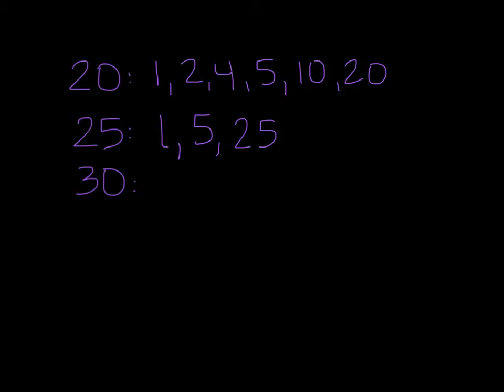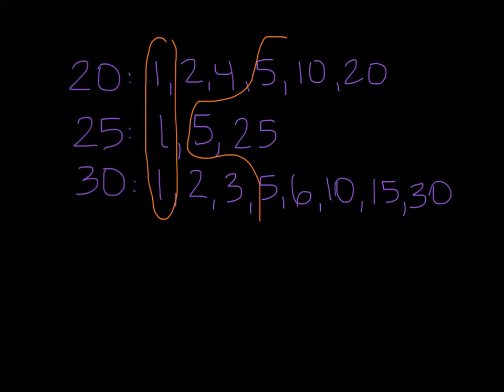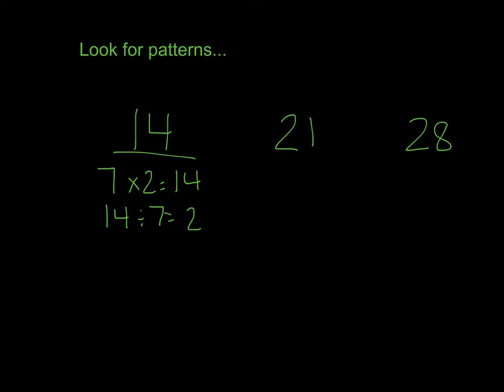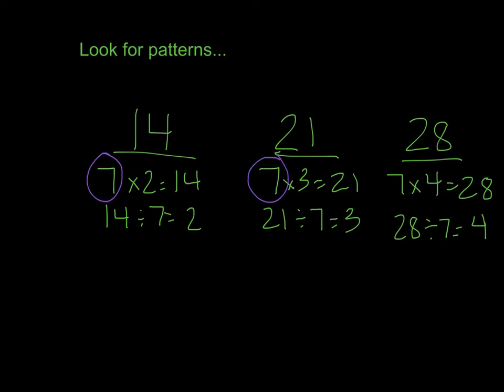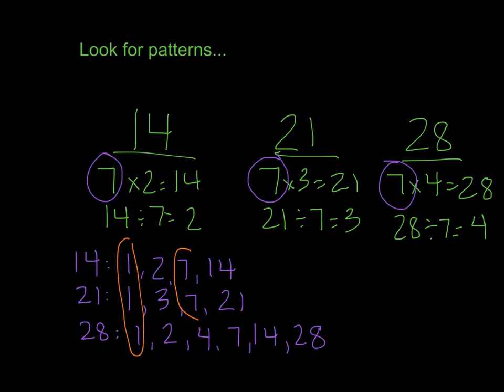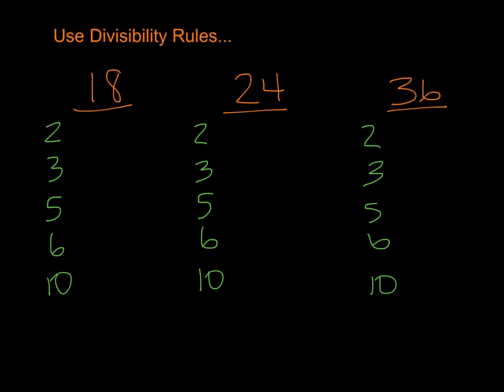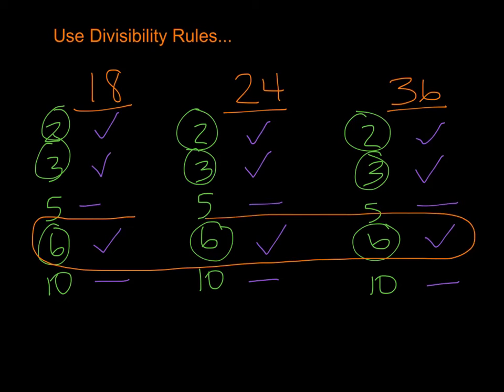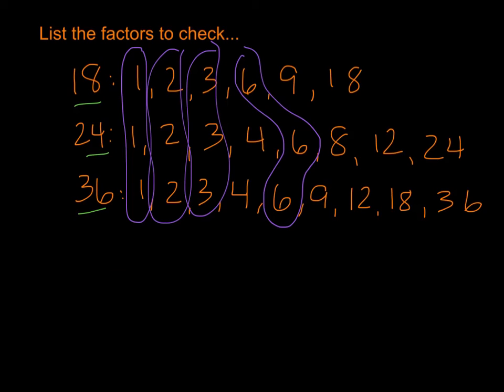Finding the GCF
This video can help you find the Greatest Common Factor (GCF) of two or more numbers.